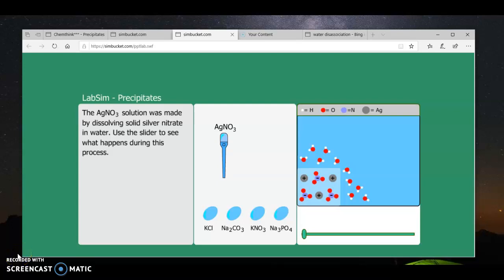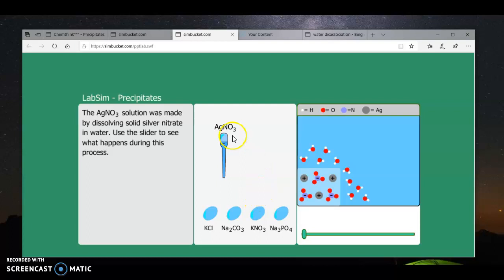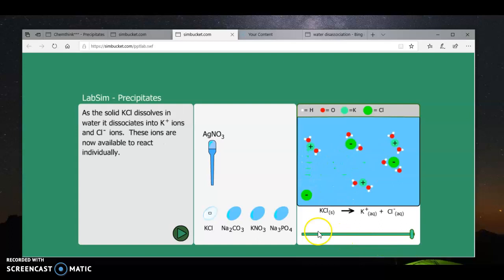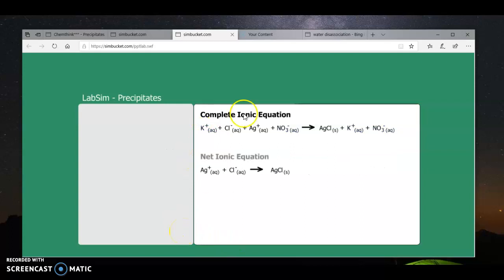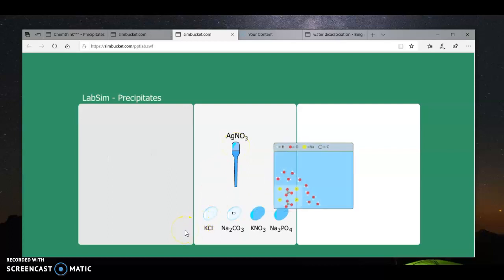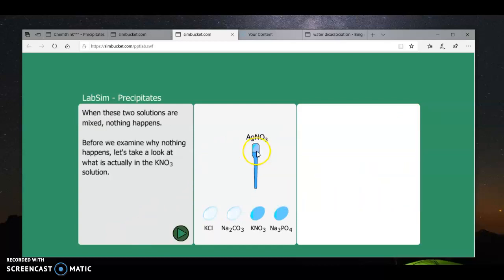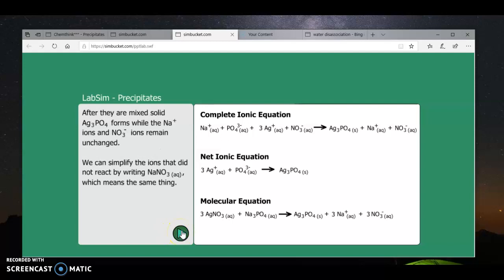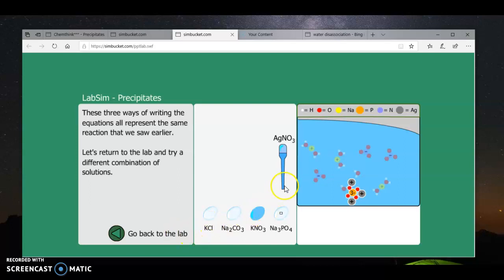Double Replacement Reactions Simulation Video